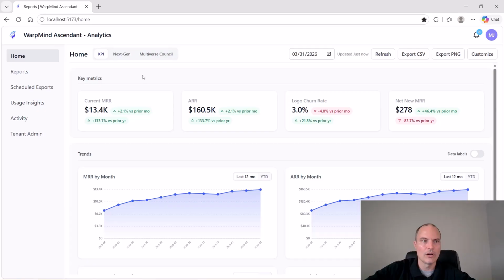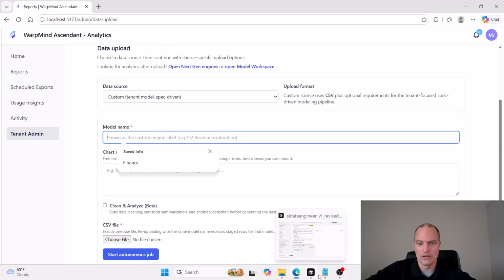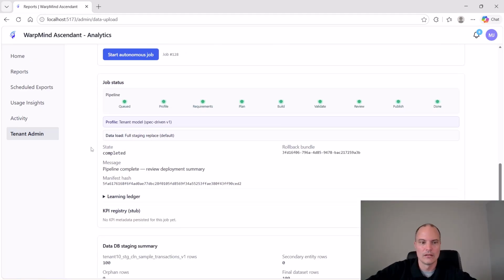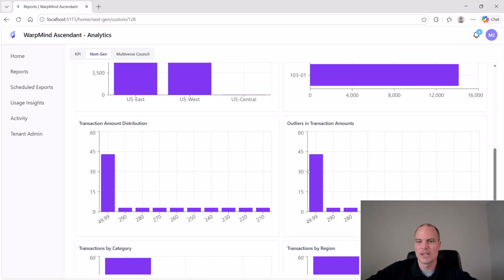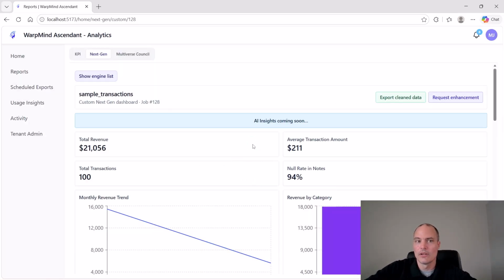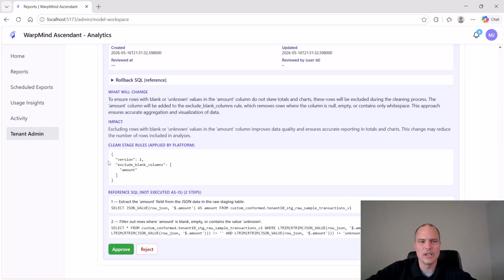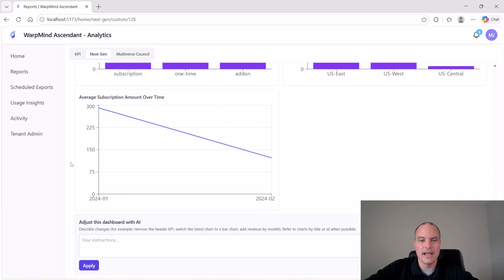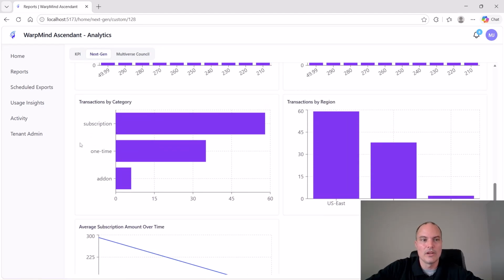AI Cleans Your Data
AI Cleans Your Data — automatically.

In this video, I walk through a simple workflow where the AI detects bad rows, proposes a fix, and lets me approve the change before anything updates. No magic tricks — just a clean, repeatable process that keeps your analytics accurate.

What you’ll see:

How the AI identifies blank or “unknown” values
How it proposes a cleaning rule you can review
The approval step that keeps everything safe
Updated charts and metrics after the cleanup

This is part of a bigger goal: making analytics easier, safer, and more reliable for anyone working with messy data.